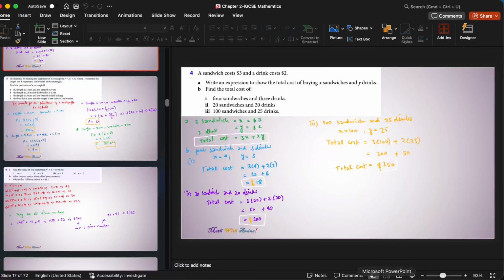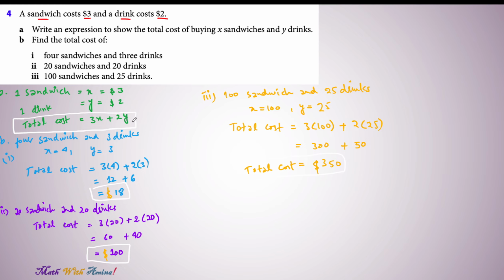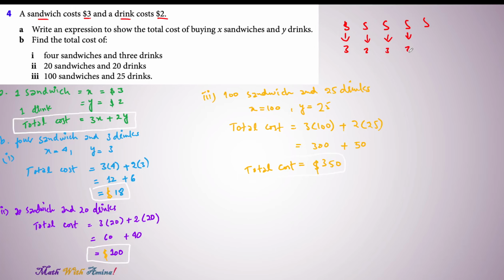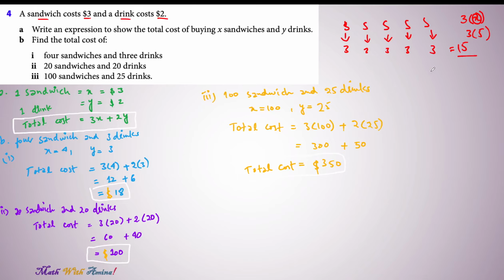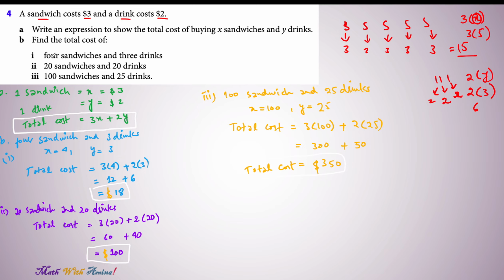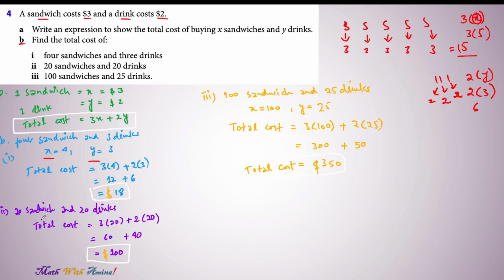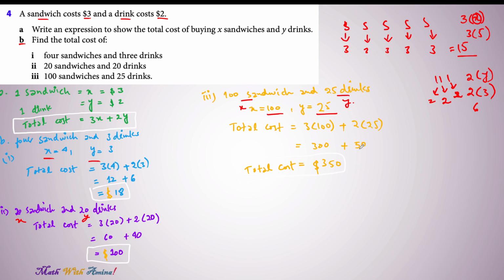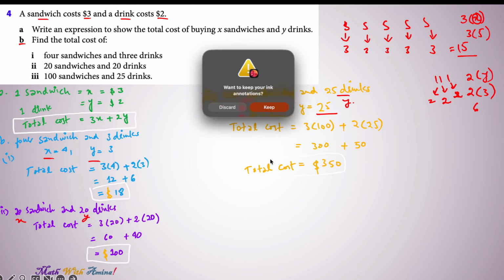Writing & Using Algebraic Expressions to Calculate Total Cost IGCSE Math EXE2 2Q4